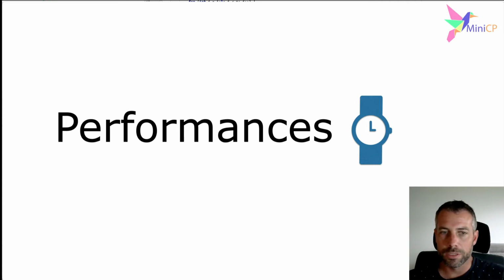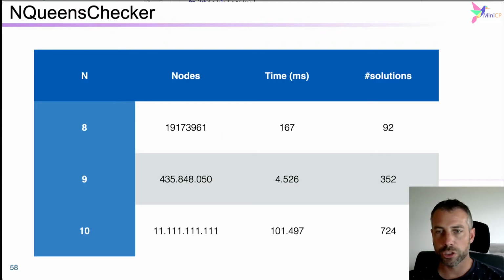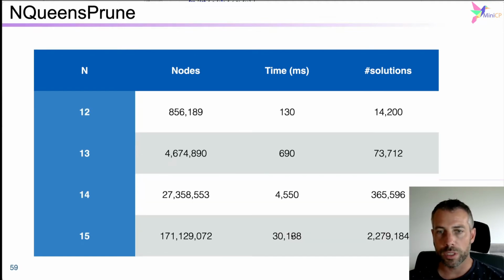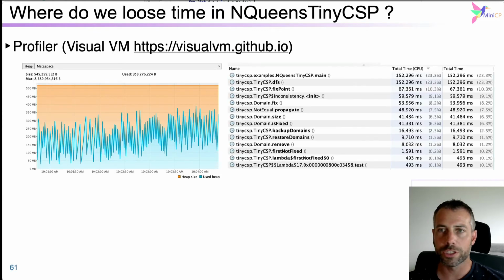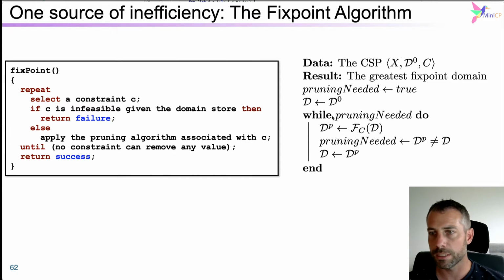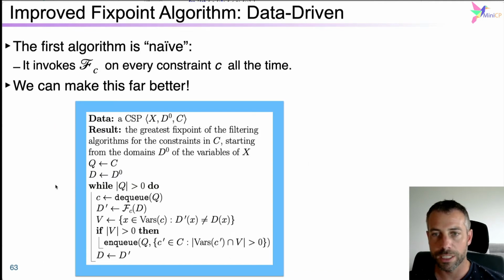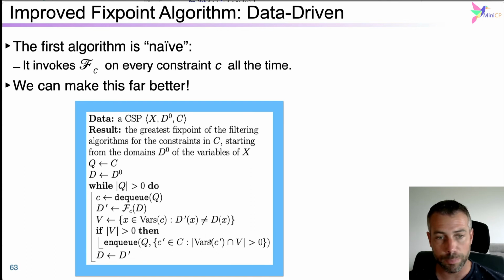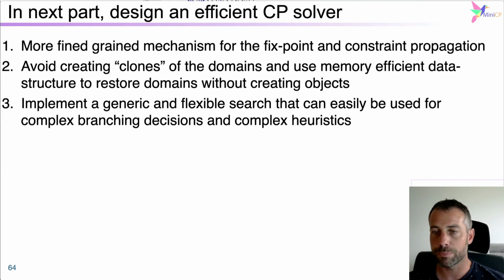Louv31x 2022 s01 ss05 v01 Performances Comparison TinyCSP vs custom Approaches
We compare and discuss the performance of the three approaches: generate and filter, early failure detection and TinyCSP model.